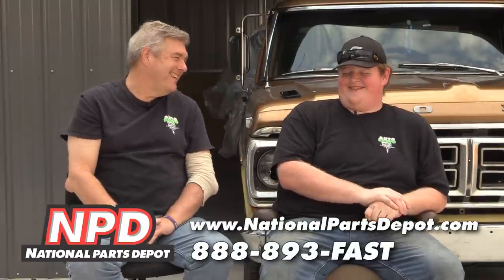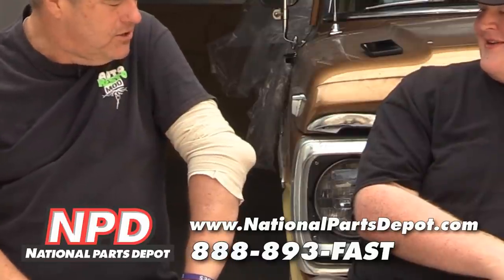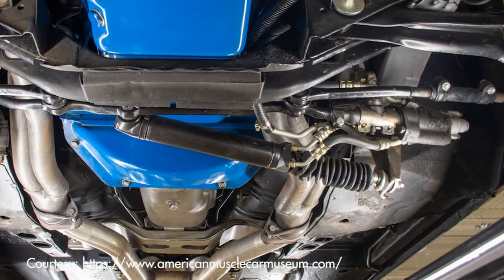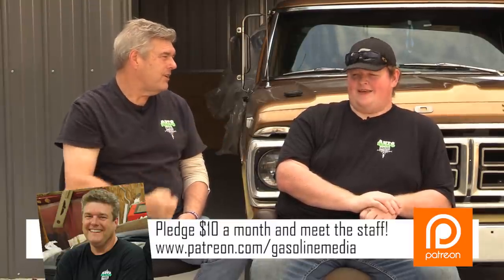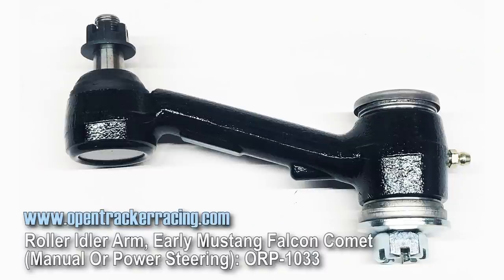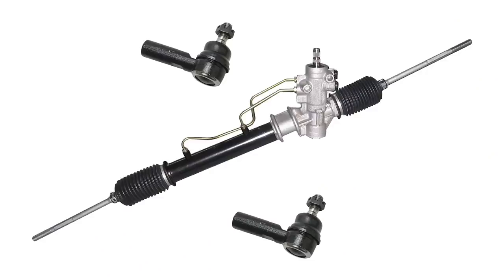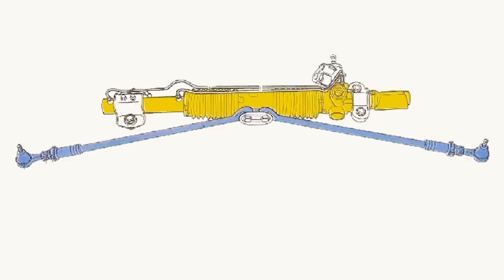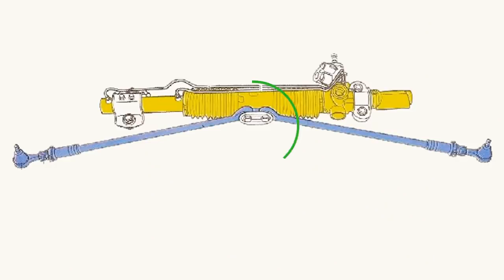Steering box vs Rack Which is Better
Steering Gear Box vs. Rack and Pinion

While I am still nursing my arm, we discuss the pros and cons of a stock steering system. We also talk about the Borgeson steering box. We discuss different types of racks available for classic cars like Camaro Chevelle Mustang Falcon Fairlame Torino.

National Parts Depot:
Steering Gear Box Assy: 3504-6N

Opentracker Racing
Roller Idler Arm, Early Mustang Falcon Comet – (Manual Or Power Steering): ORP-1033